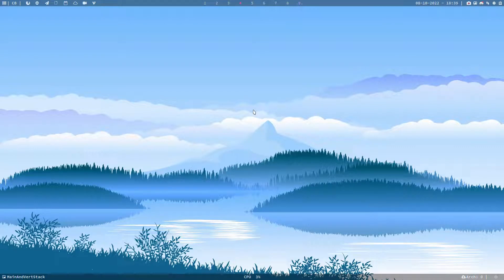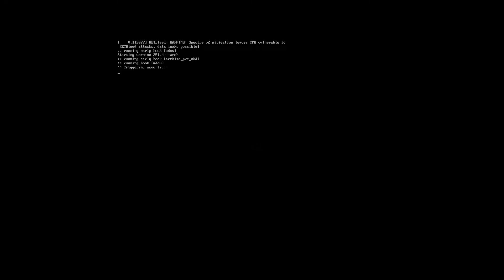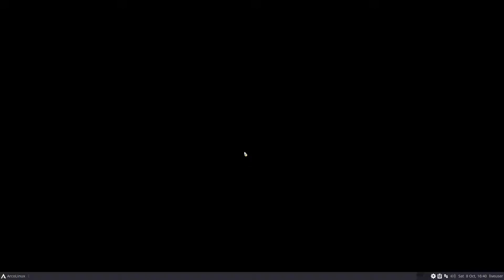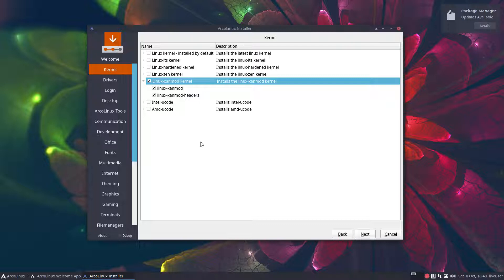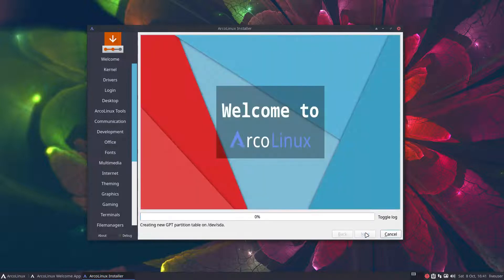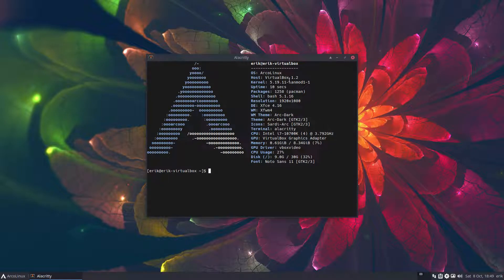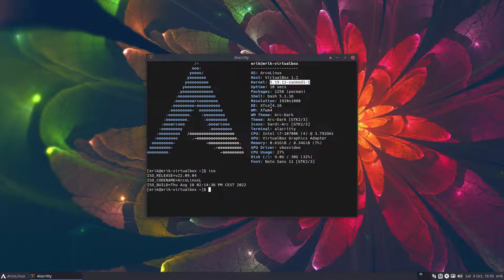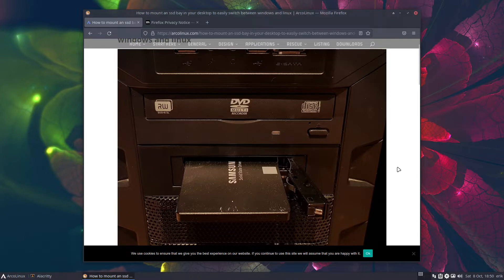ArcoLinux : 3027 Install Xanmod kernel from an older iso - how advanced installation works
You need internet to pull this off.